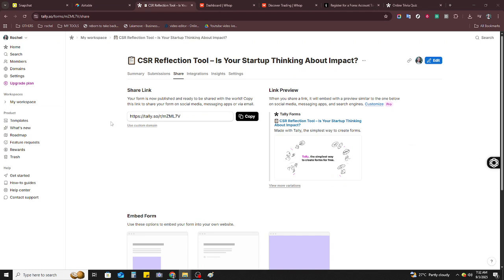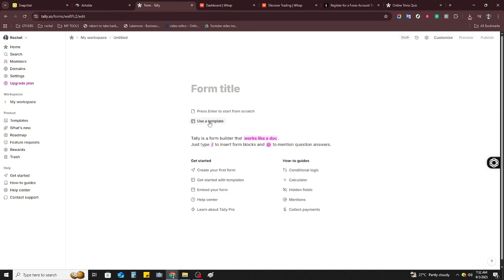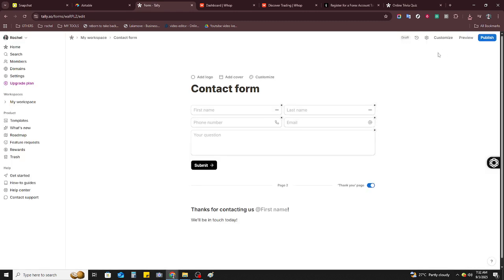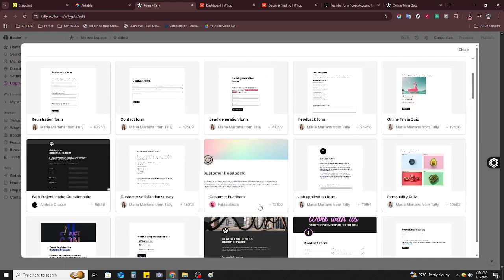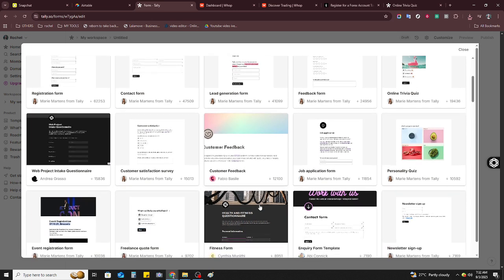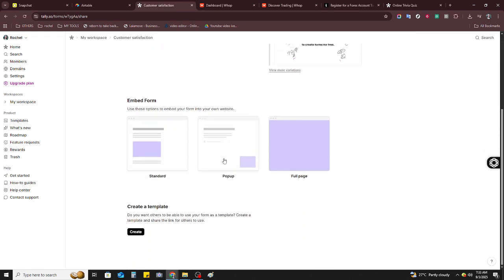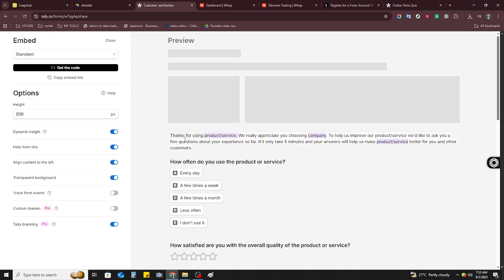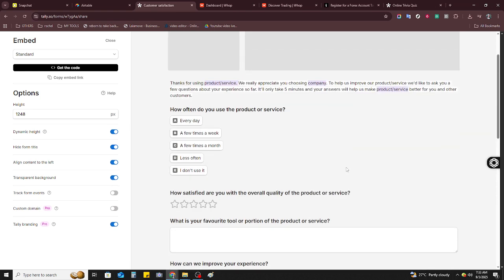How To Create An Audit With Tally so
Want to learn how to create an audit in Tally quickly and accurately? This step-by-step tutorial shows you how to generate and manage audits using Tally so, the powerful accounting software trusted by businesses worldwide.

Whether you’re an accountant, business owner, or student, this beginner-friendly guide will walk you through every step, from setting up your company data to finalizing your audit reports. Stay organized, save time, and ensure compliance with this easy-to-follow Tally audit guide!